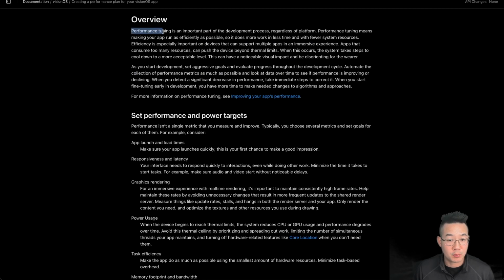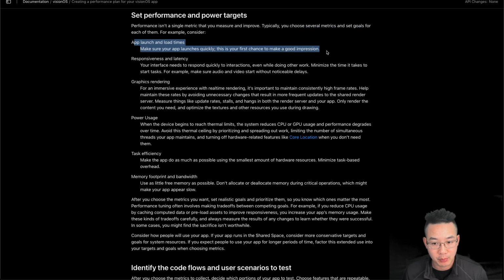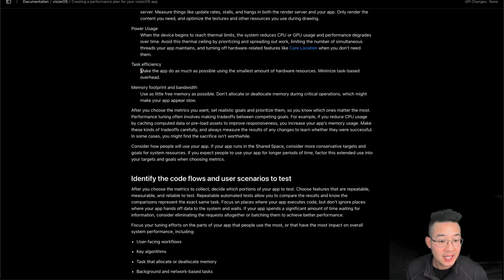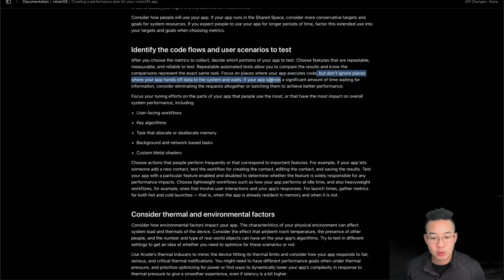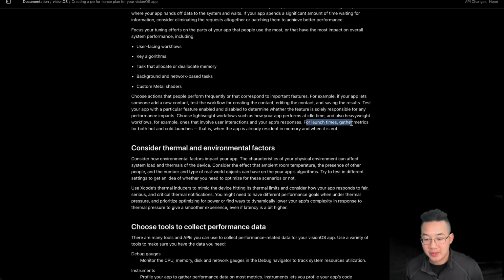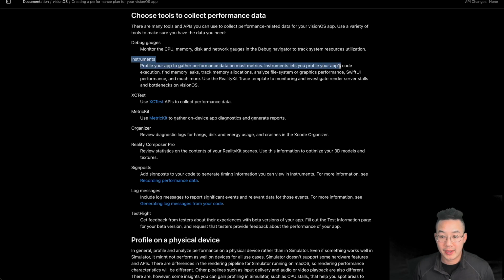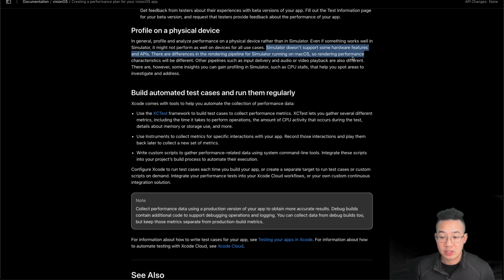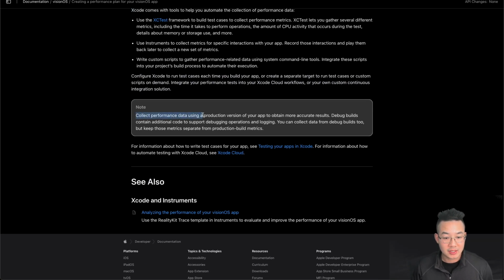Lets Learn Everything From Apple's VisionOS Documentation Part 23: Creating a performance plan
In summary, we learn about creating a performance plan for your visionOS app